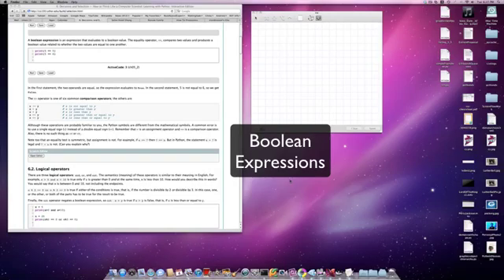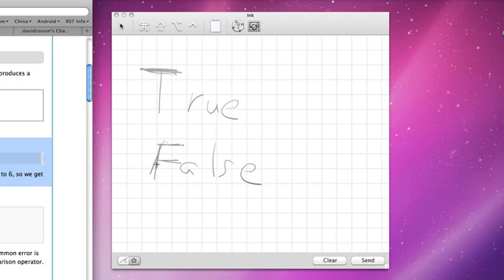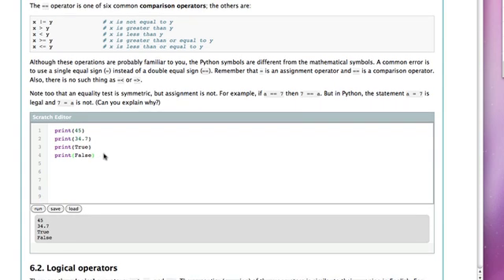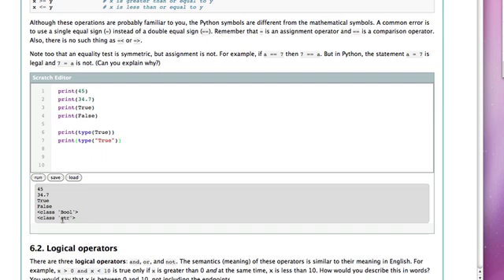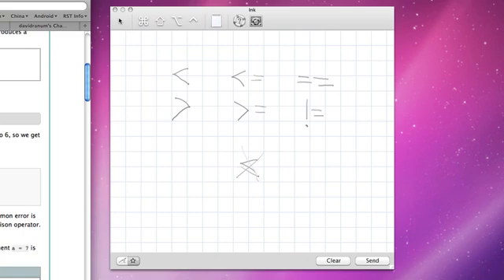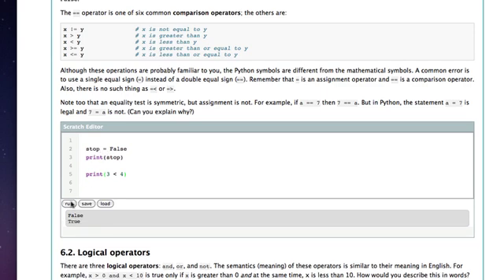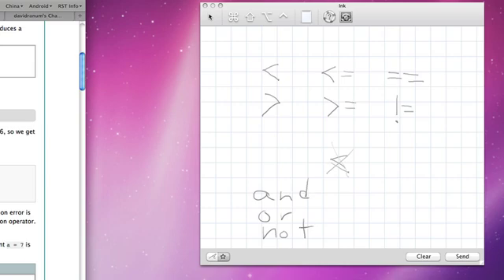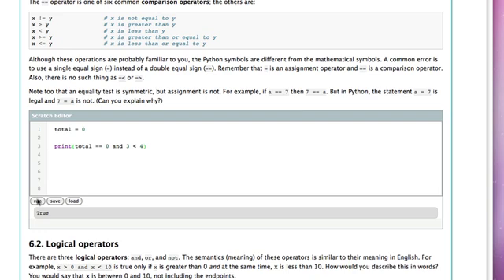booleanexpressions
How to Think like a Computer Scientist: Interactive Edition